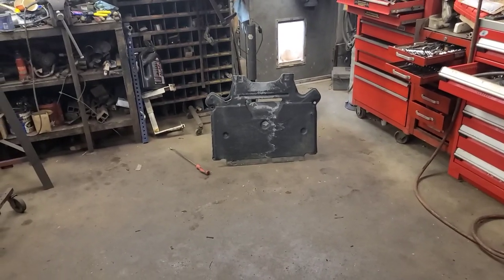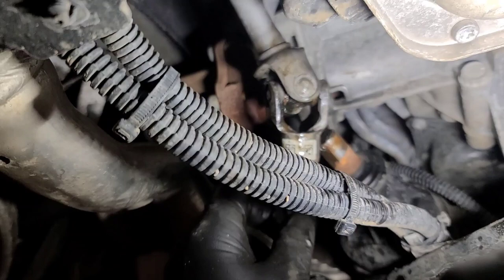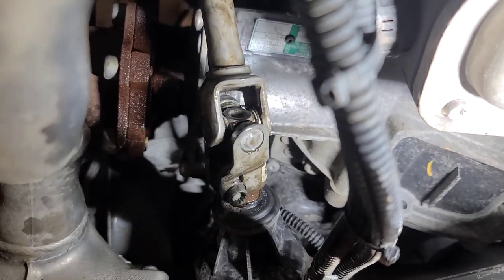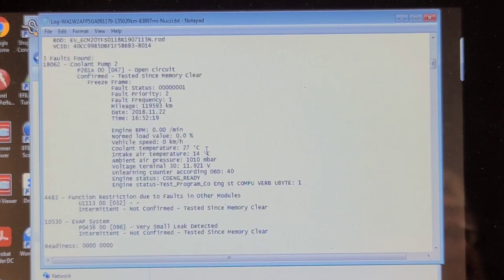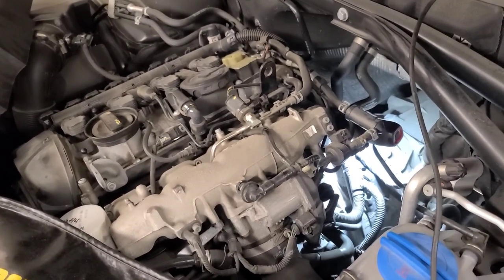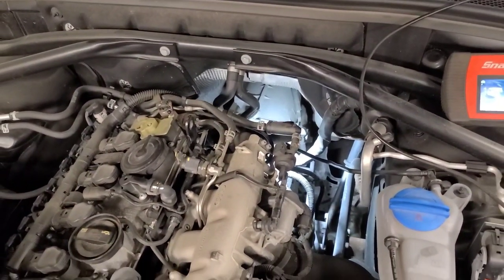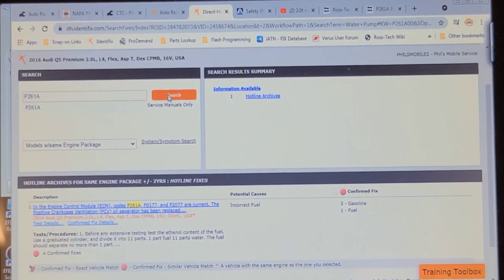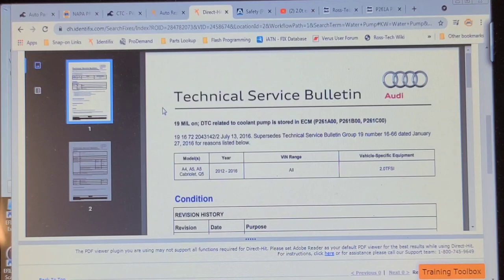2016 Audi Q5 Stiff Steering and Unrelated P261A Coolant Pump Code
This Audi Q5 was towed in because the steering was extremely stiff to turn. Problem was a seized intermediate steering shaft universal joint. Managed to free it up but it will require replacement eventually. I also noted a reoccurring fault code for the Coolant B pump open circuit. I found the pump unplugged for some reason...